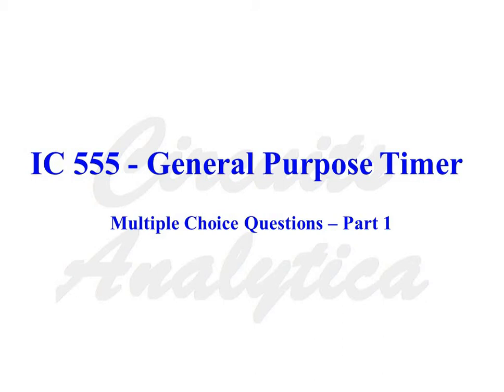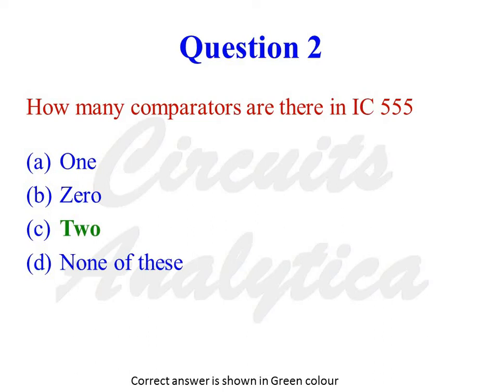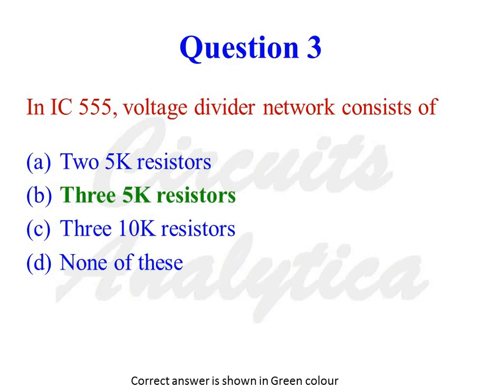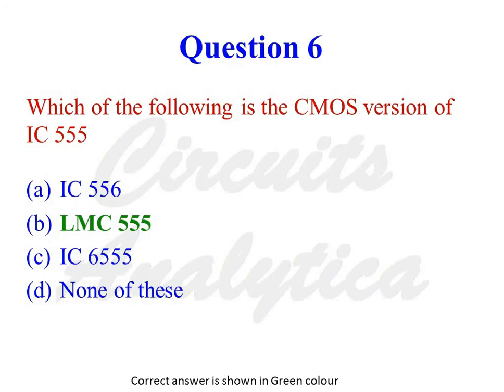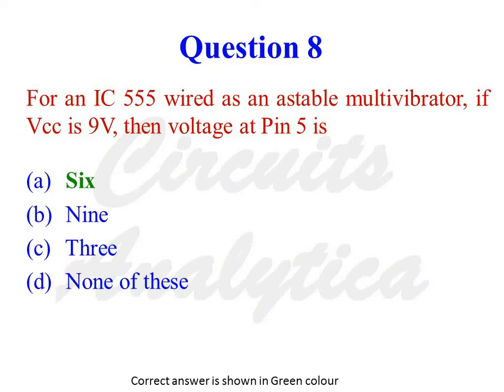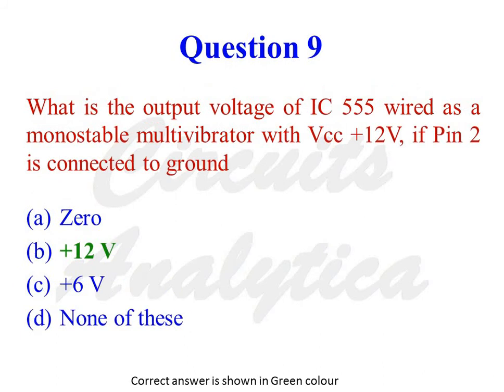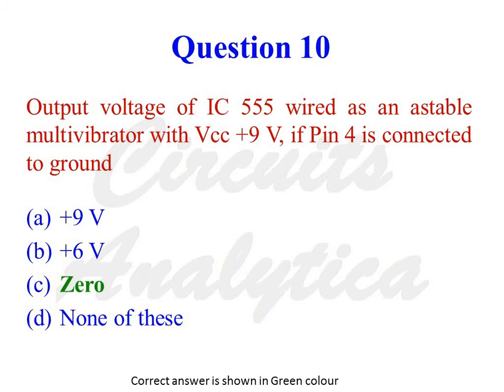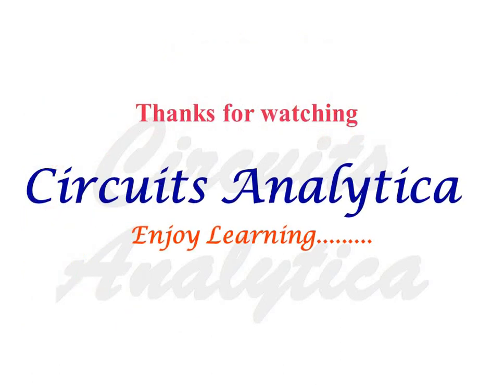IC 555 - Multiple choice questions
In this video we will discuss some multiple choice questions related to general purpose timer IC 555. This video will be helpful for Diploma, BE/BTech students, GATE aspirants and job seekers to enhance their knowledge about the general purpose timer IC 555.